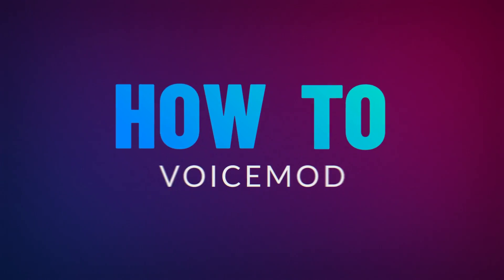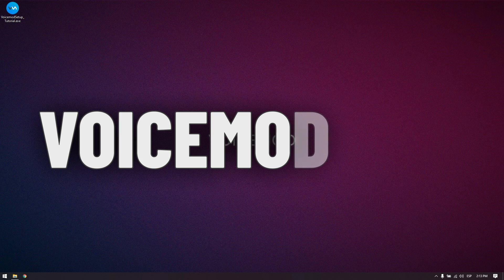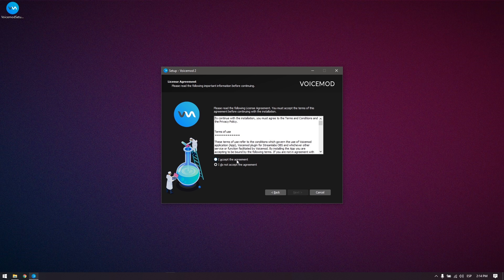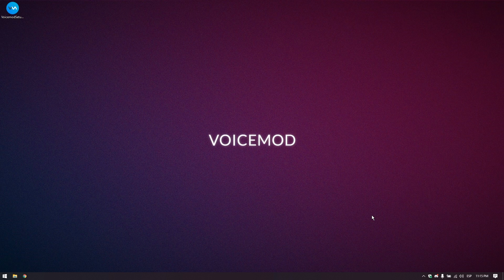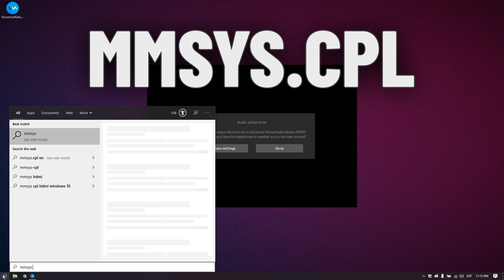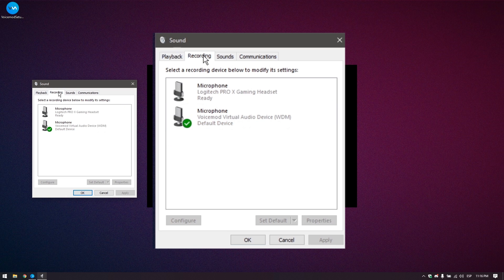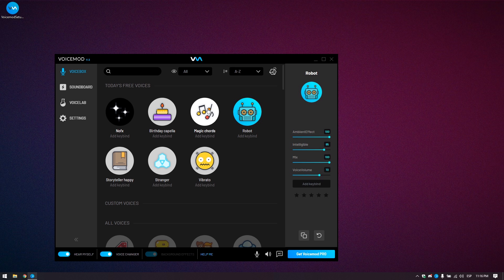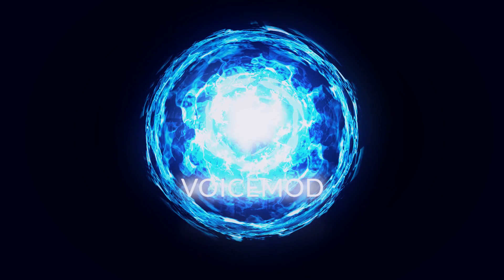How to Configure Voicemod - First Time Install Setup Guide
New to Voicemod? Welcome! Check out this handy video guide to get you up-and-running in no time 🏃 ⬇️ Click “Show More” for additional info ⬇️

Key Feature Highlights:

• Expansive library of Voice Filters that change your voice in real-time
• New Soundboard presets added every month
• Create Custom Soundboards with any of your own .MP3 or .WAV files
• Craft your very own Voice Filters in the Voicelab - and share them!

Once Voicemod Voice Changer is installed, it is important to configure it correctly to integrate it into different games and communication apps.This brief video guide indicates the steps to follow to get everything ready, configure the drivers and the virtual cable of the software.

Take control of your Voice!